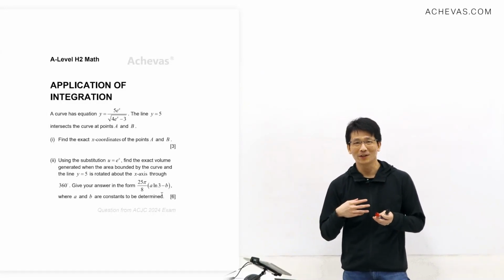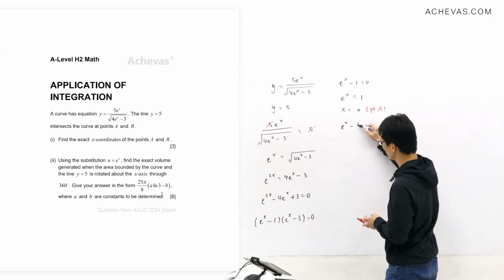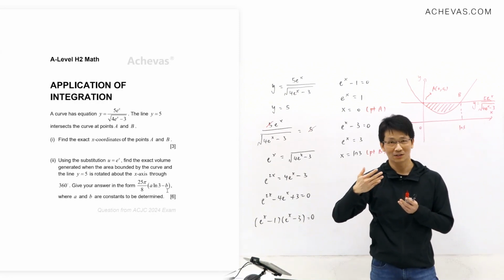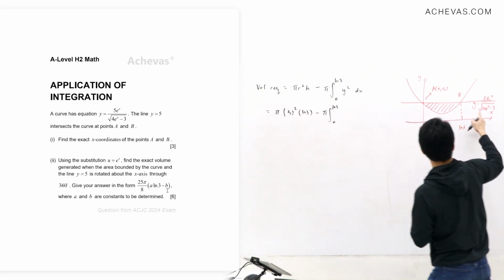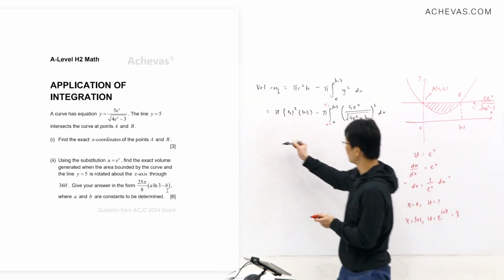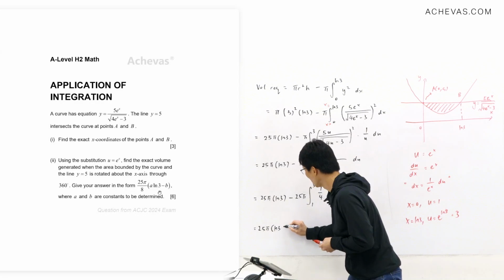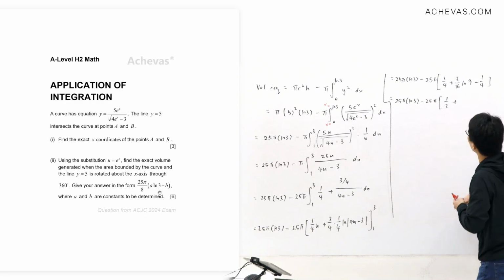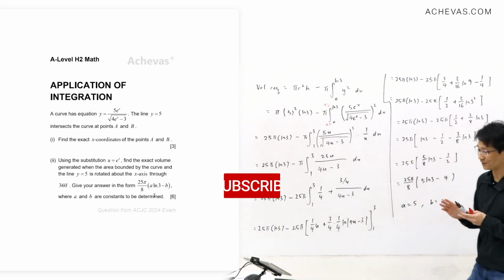Integration | A-Level/Junior College (JC) H2 Math Tuition | Singapore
🏫 Question from Anglo-Chinese Junior College (ACJC) Exam Paper

POPULAR Bookstores